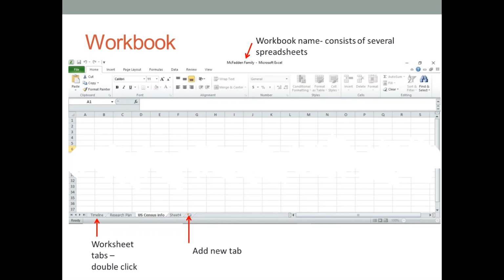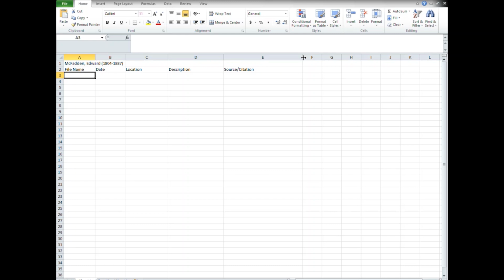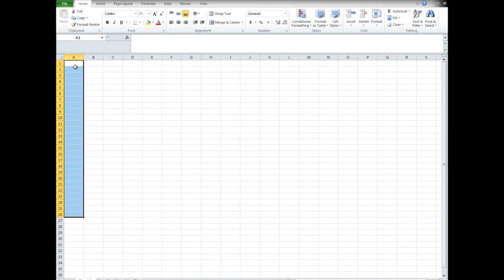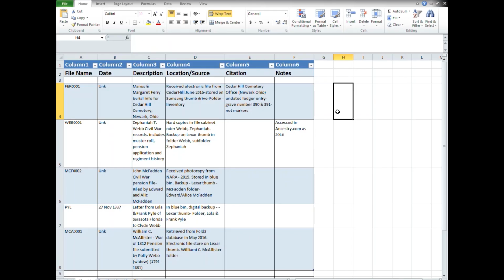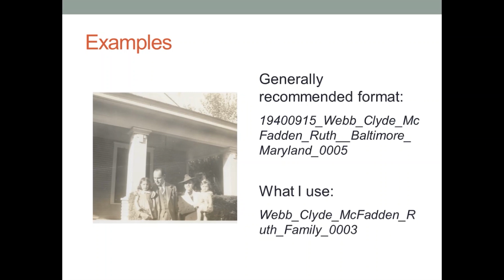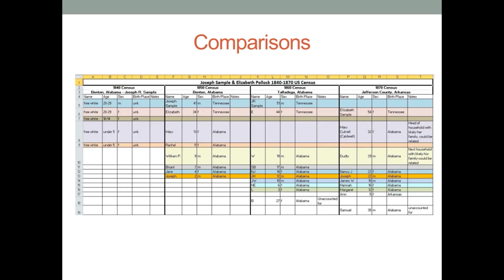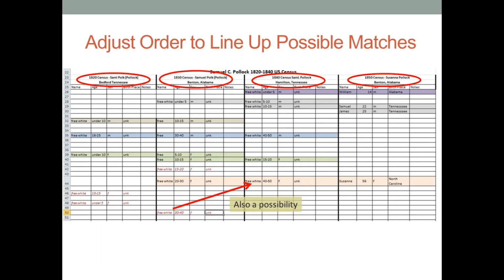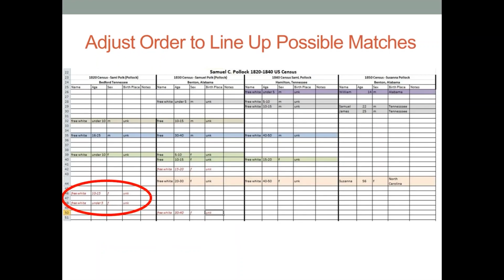Family-History Research: Organizing Genealogy Using MS Excel Spreadsheets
Genealogy and Local History department manager Daniel Sample will show family-history researchers how to use MS Excel to create a spreadsheet to label and organize photographs, letters, and documents in order to keep track of them and make storage and retrieval easier. Those viewing the class will also learn how to use Google Docs to store and share spreadsheets.